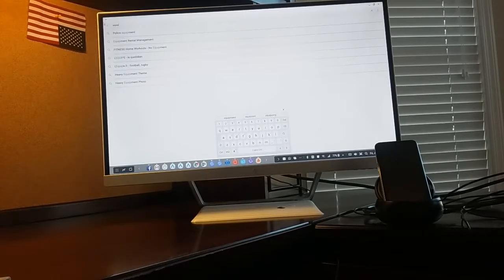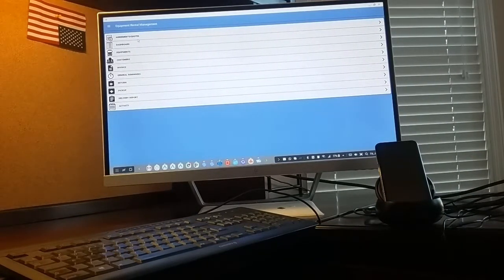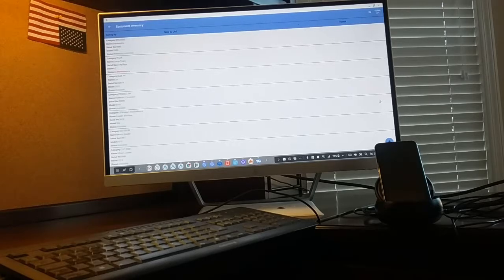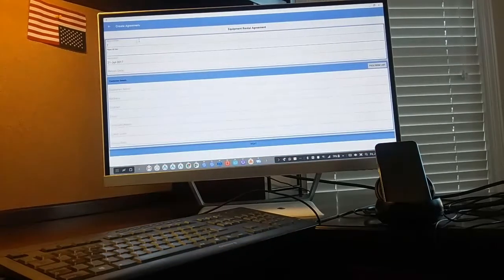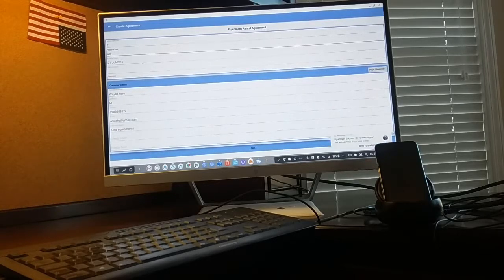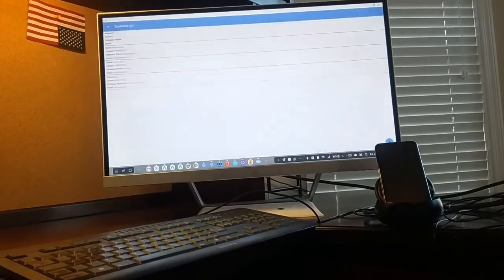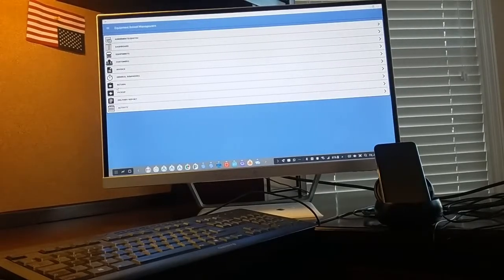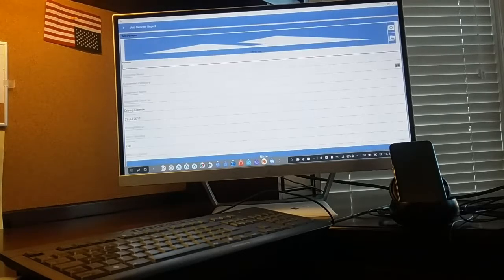Samsung DEX - Equipment Rental Management Software (JRS Innovation)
Use latest Samsung Galaxy phone to generate Rental Agreements, Quotes, Delivery, Pick up and Delivery information. The Android application is designed to work on full scale display of SAMSUNG DEX.